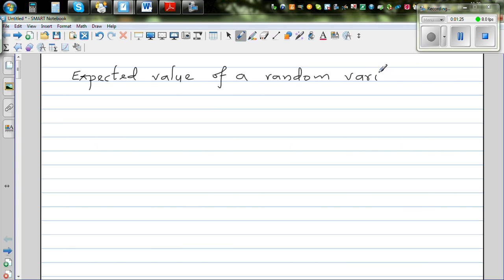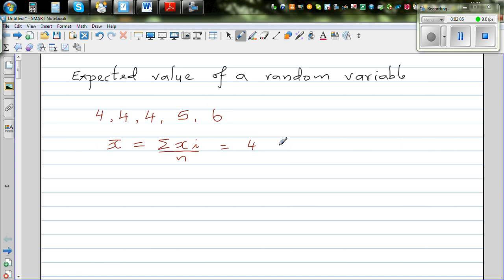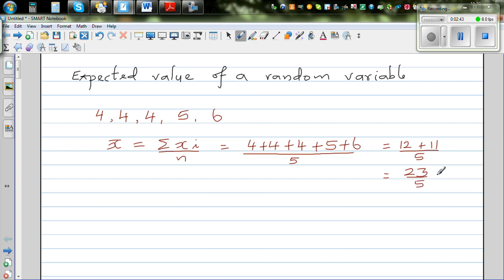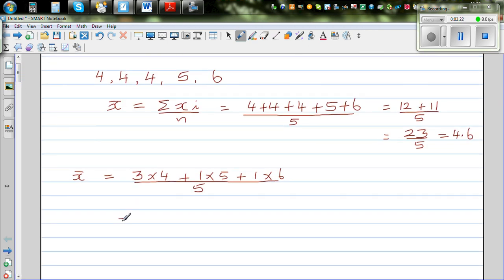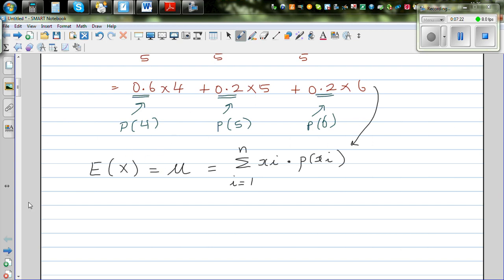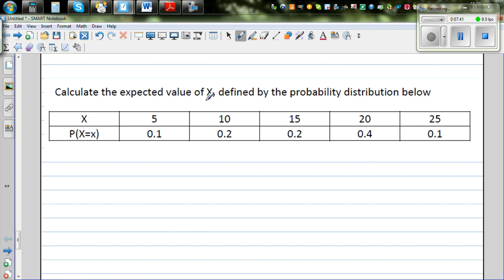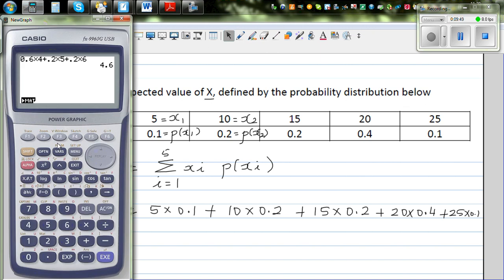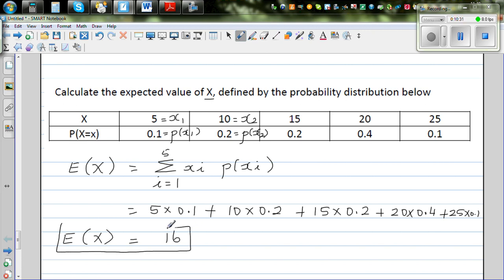Expected value of a random variable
In this video I have explained the logic behind the formula of expected value of a random variable